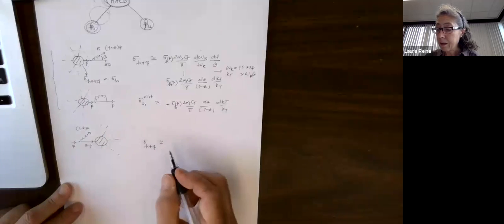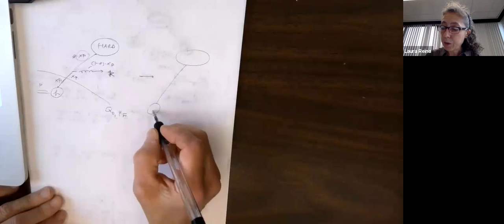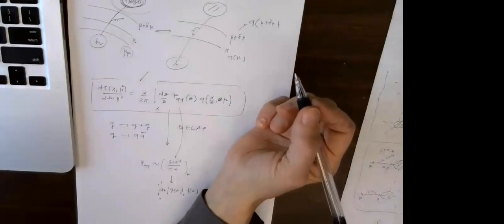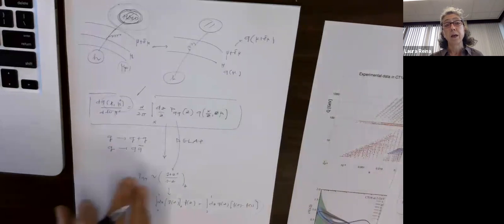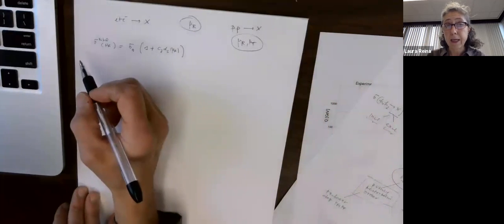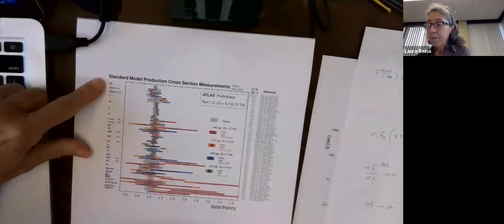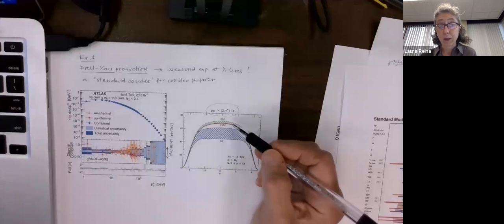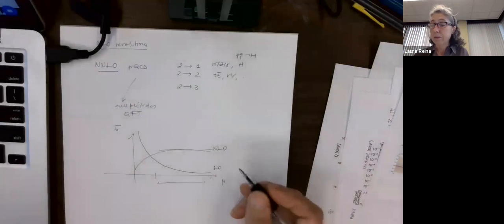Laura Reina Lecture 3 on Perturbative QCD Calculations